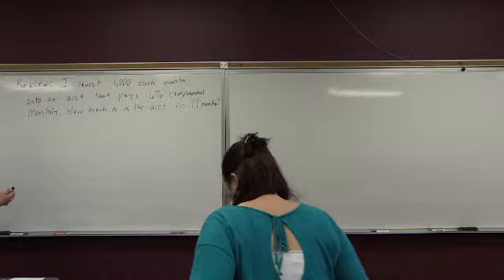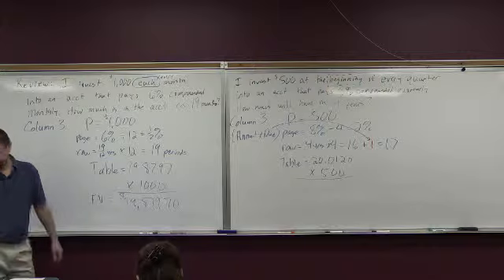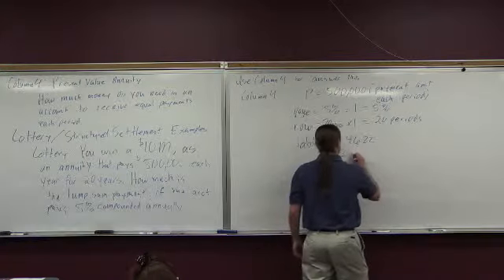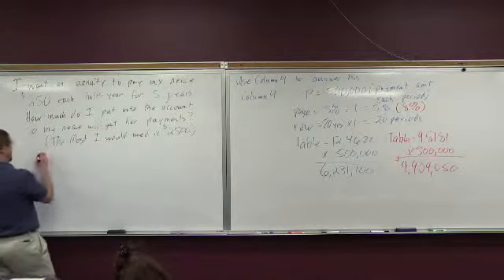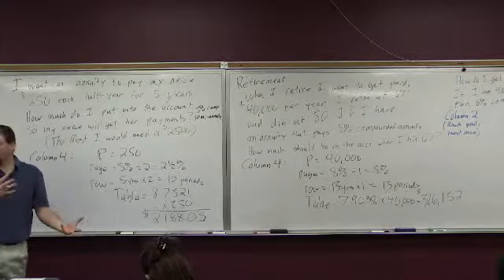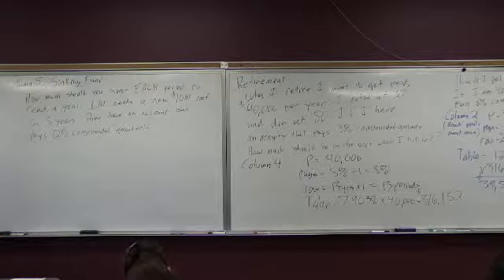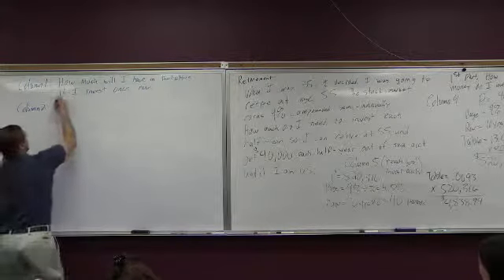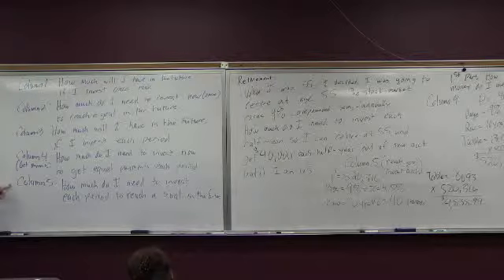MBA Apr 2 Chap 13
We covered chapter 13 on Present Value Annuity and Sinking Funds (Column 4 and 5 in tables)